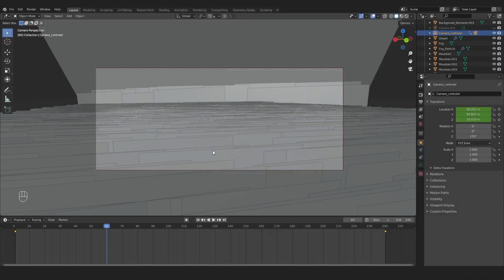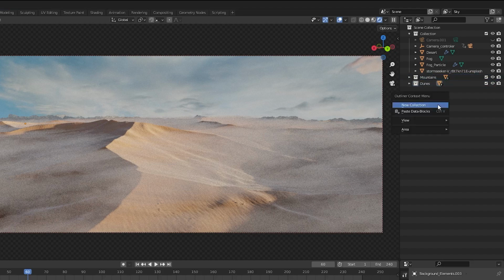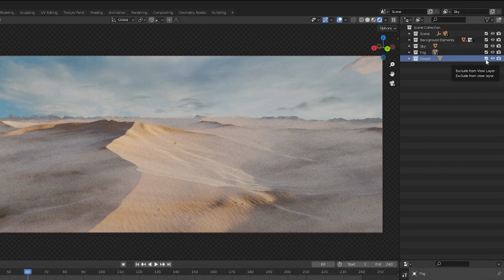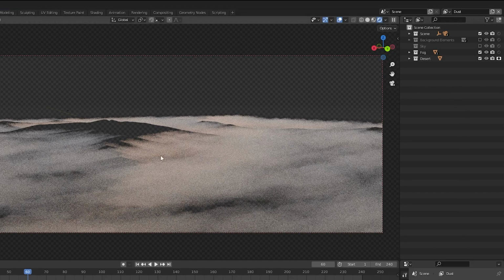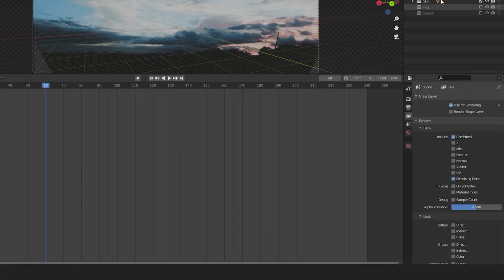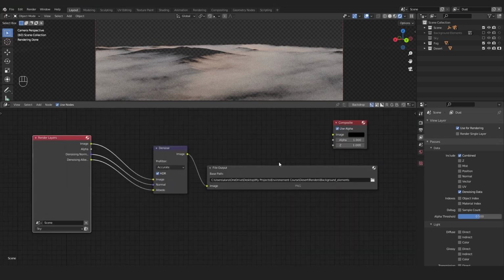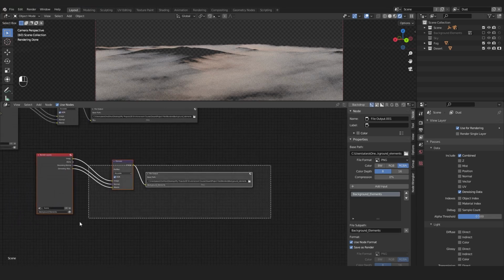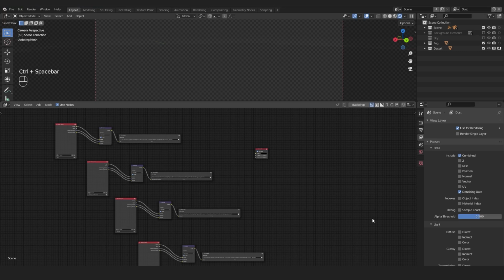Realistic Desert in Blender | Part 17